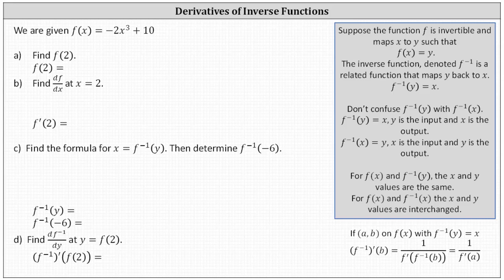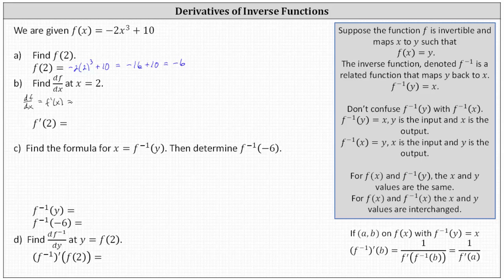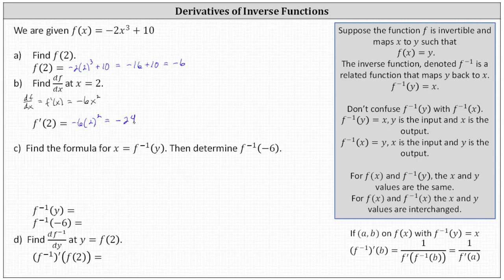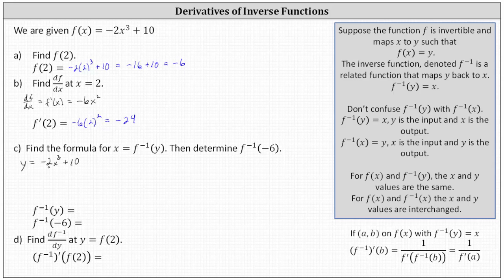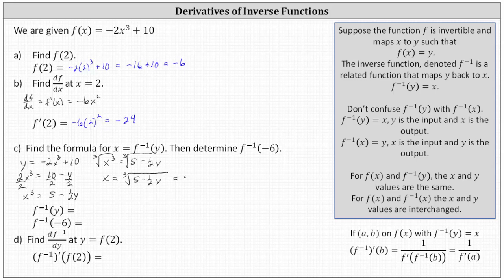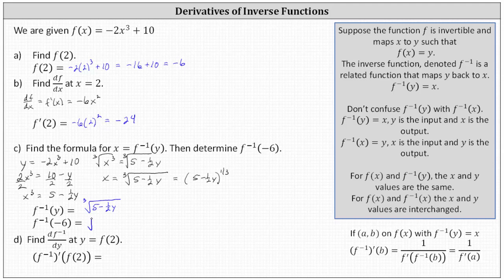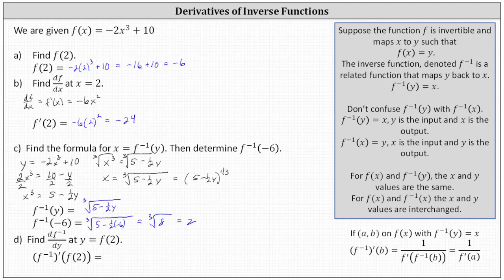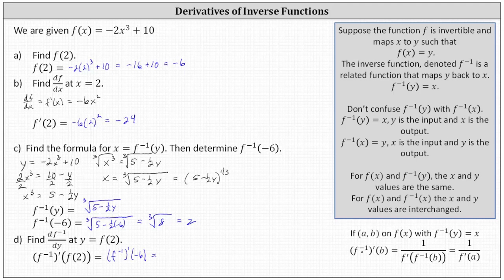Determine a Derivative Function Value and a Derivative Value of an Inverse Function (Cubic)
This video explains how to determine a derivative function value and an inverse derivative function value of a cubic function.